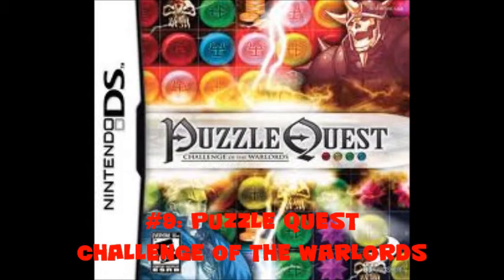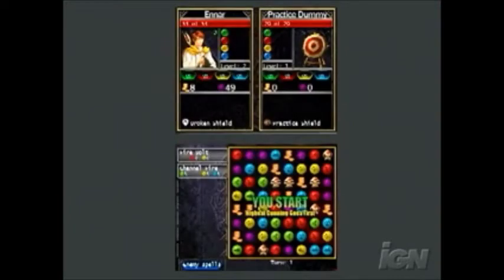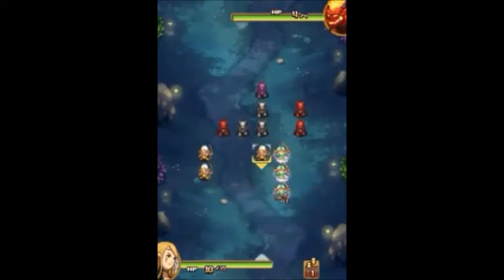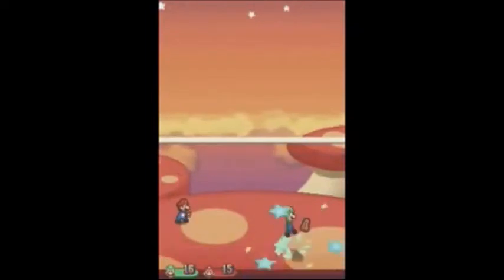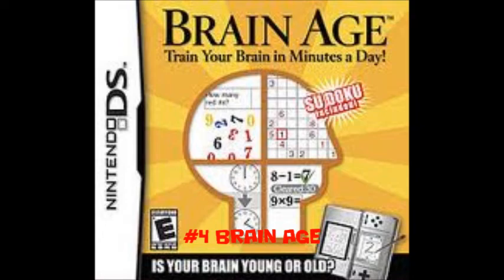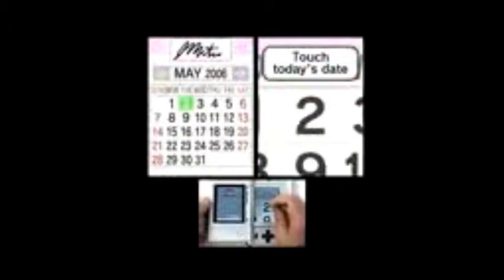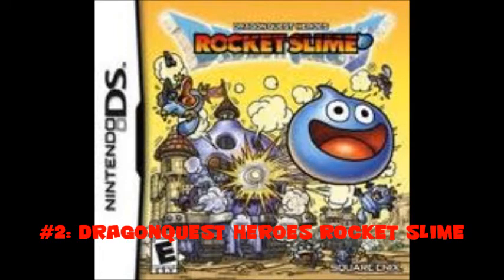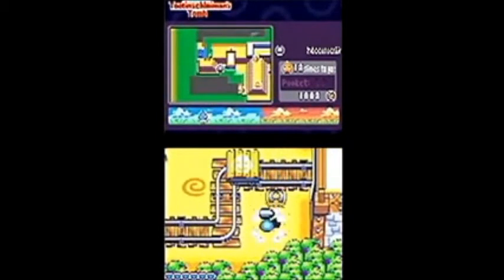JB's 50 FAVORITE DS GAMES PART 5 (THE CONCLUSION)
FINALLY! I've finished my top 50 favorite Nintendo DS games. Oh what a pain in the neck to do. From now on I think I will finish a project before announcing it. Tell me whatcha think!